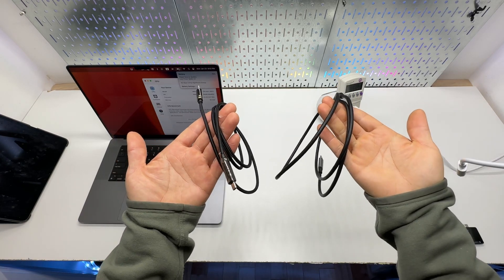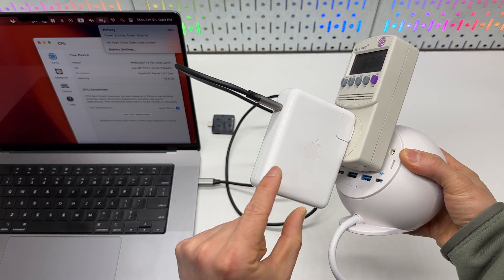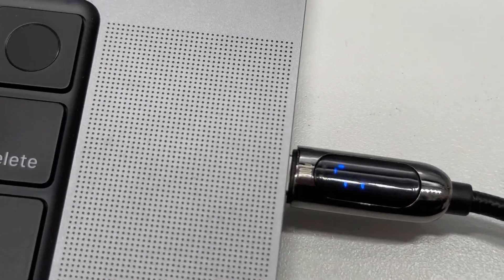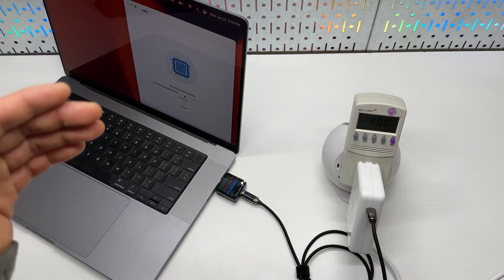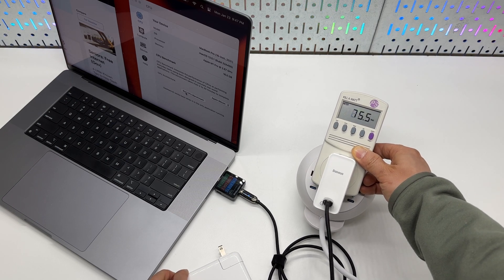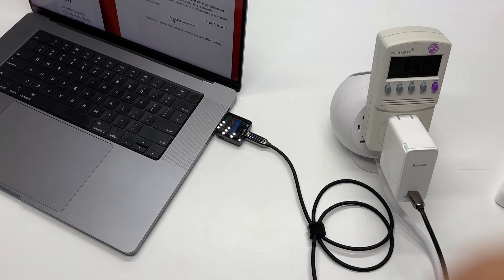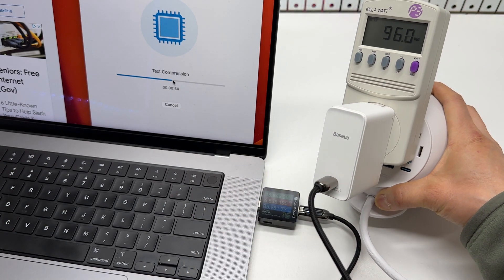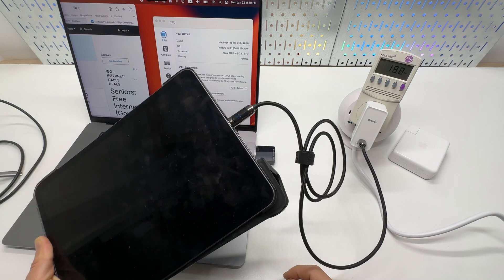Wattage LED Display Built-in! 100W High Quality 480Mbps USB-C Baseus Data Cable Review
The Baseus cable